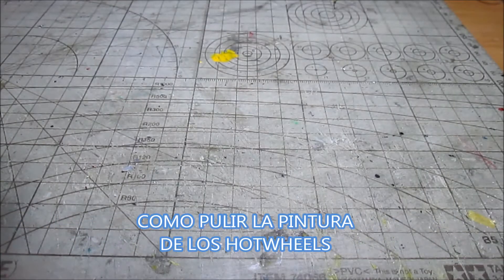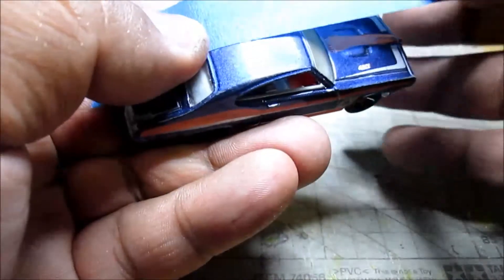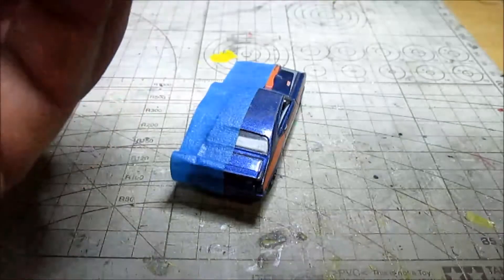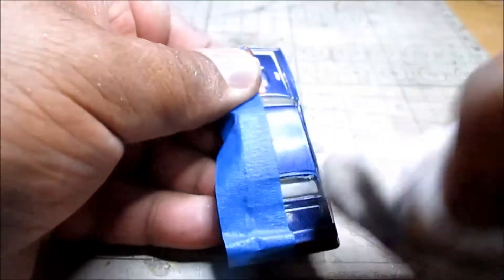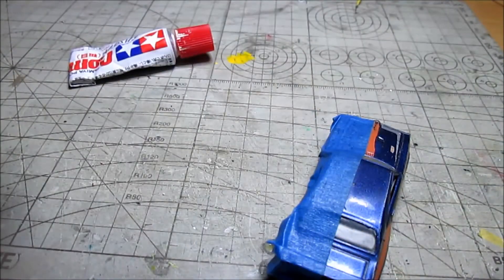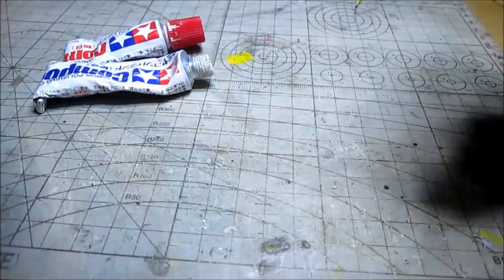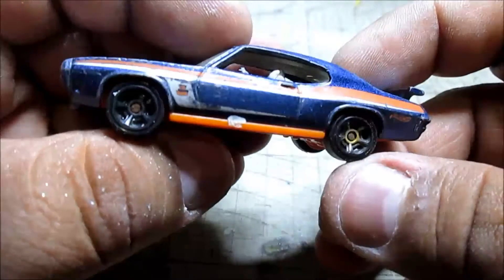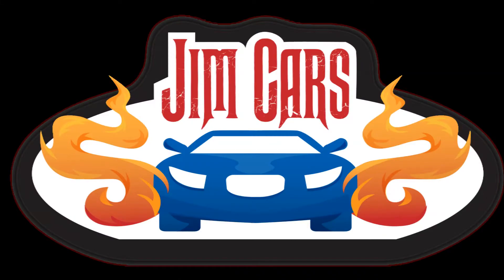Como pulir pintura de los hotwheels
Tutorial de como pulir la pintura de un hotwheels usando pasta para pulir marca Tamiya, en ocasiones no es necesario despintar o pintar un auto cuando lo queremos restaurar, aquí te mostramos como hacerlo fácil.